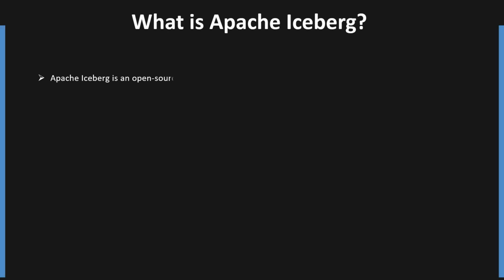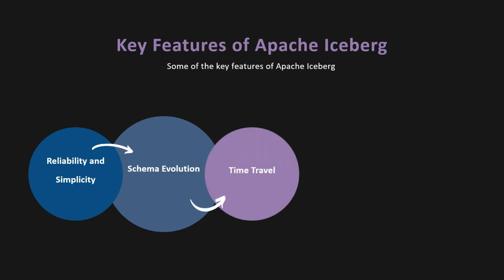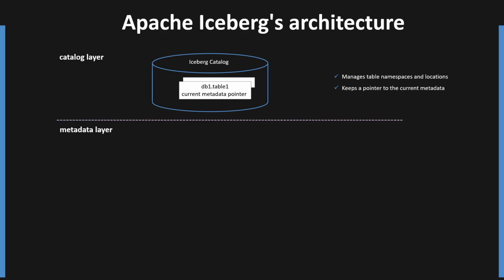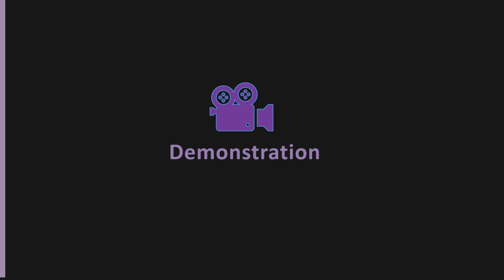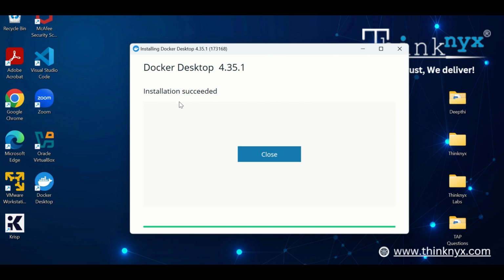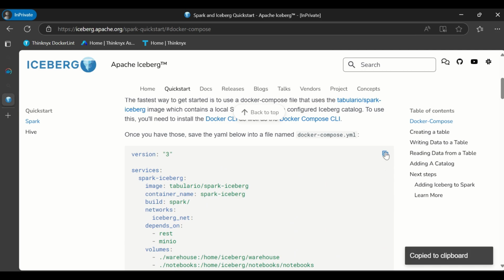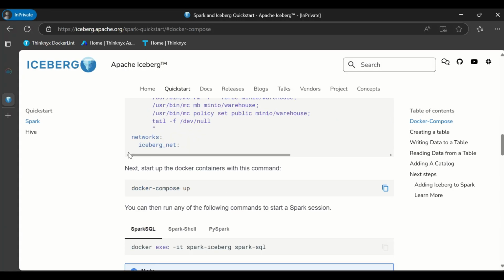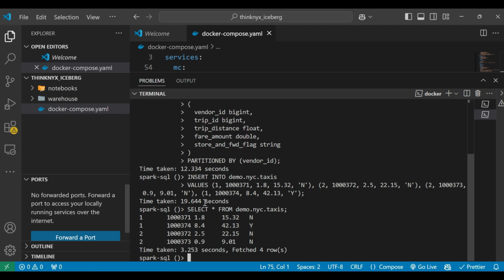Apache Iceberg | Set up with Spark on Docker Desktop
In this video, we will understand about Apache Iceberg and we will learn setting up Apache Iceberg with Spark on Docker Desktop